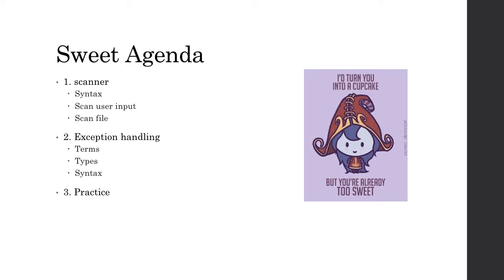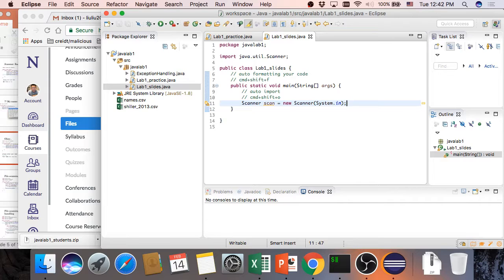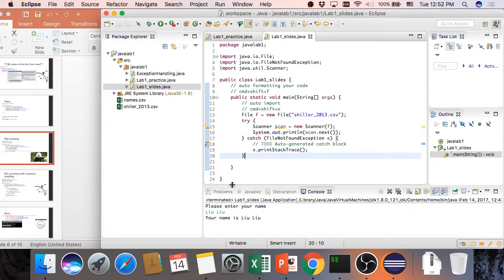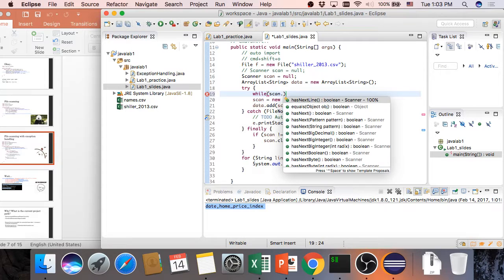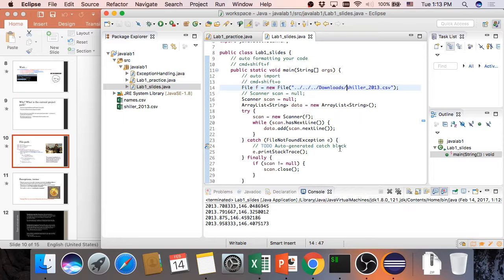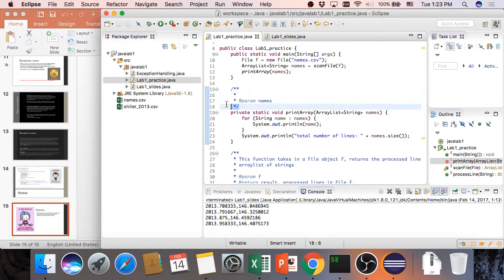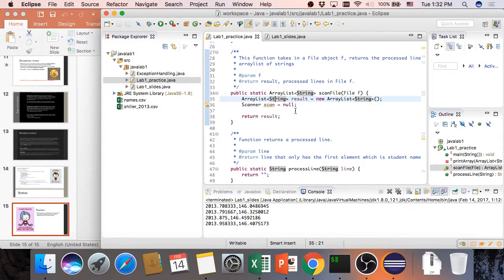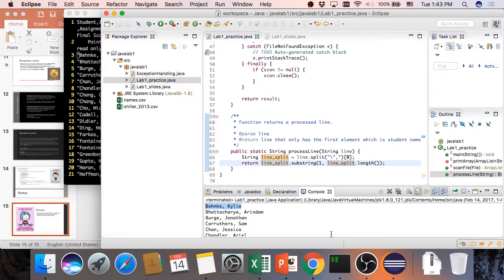Valentine MSIA422 java lab1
The first java lab for msia 422
we covered:
1. Scanner class
2. Exceptions